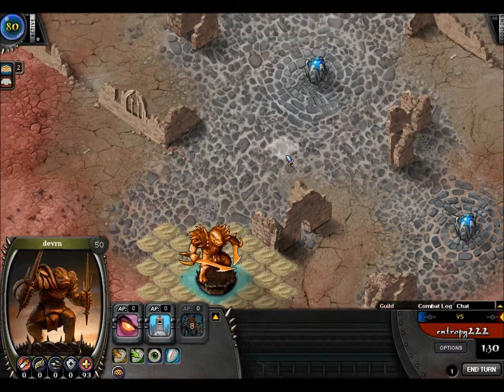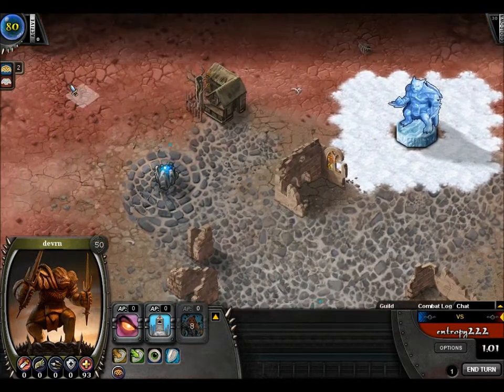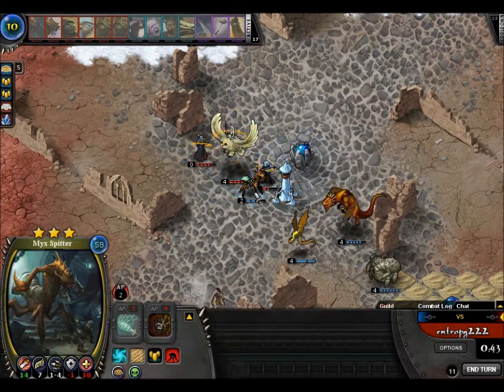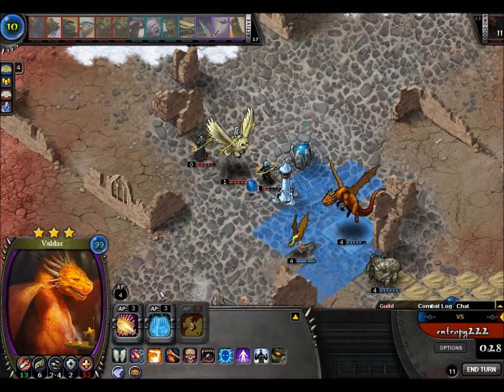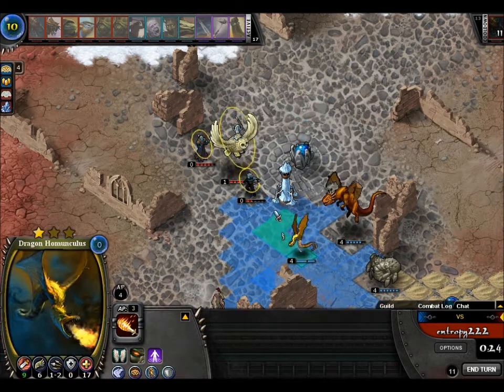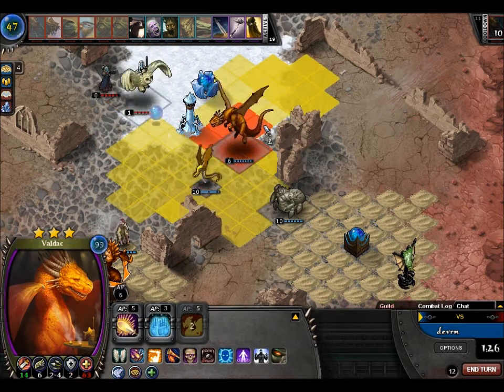Expansion Day(SL POV)